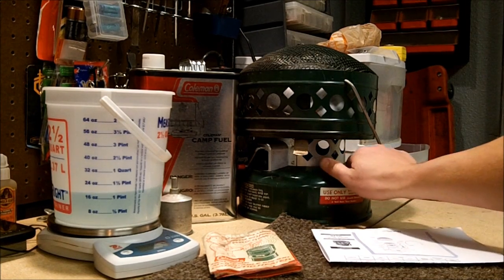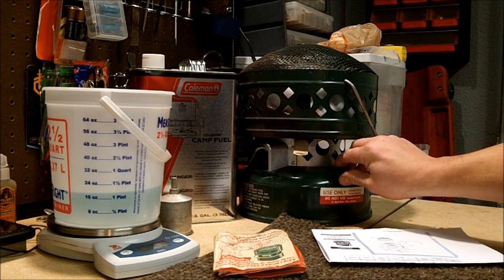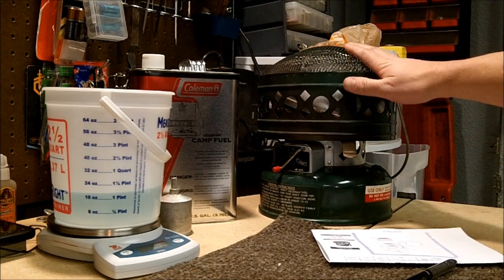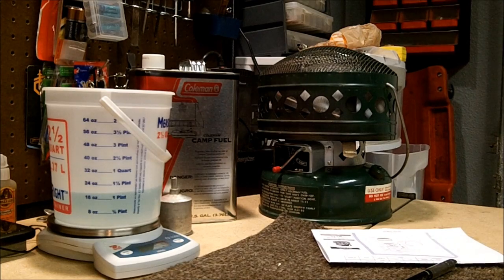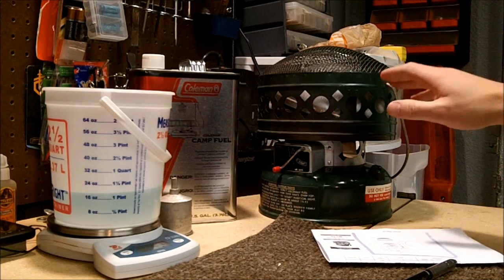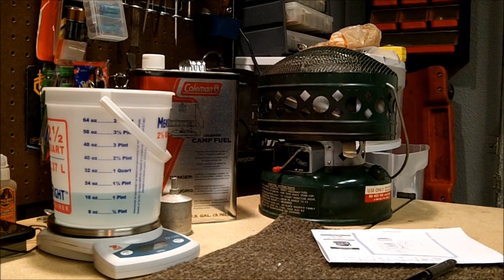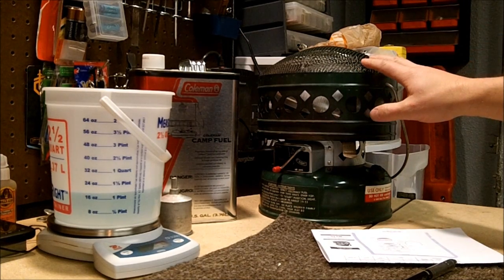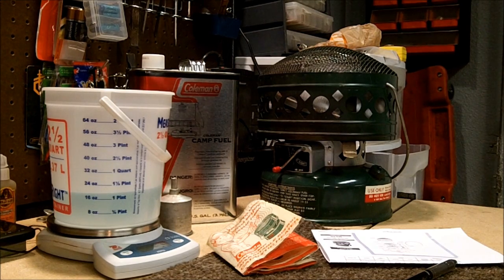Coleman 513-700 Heater Burn Time Test & Review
In this video I perform a test on my Coleman 513 heater to determine how many ounces per hour does it burn.
Do you have more questions? Then you should join my Telegram group for Coleman enthusiast.
This group is a place where you can ask questions, post photos, videos and find solutions to your lantern’s issues. Or just talk about your collection.

- 6 oz per hour on high
- Tank capacity 84 oz
- Cost per ounce 9 cents (.0859 cents)(calculated at $10.99 per gallon)
- Cost per hour on high is 54 cents